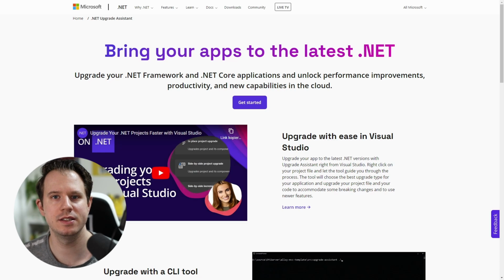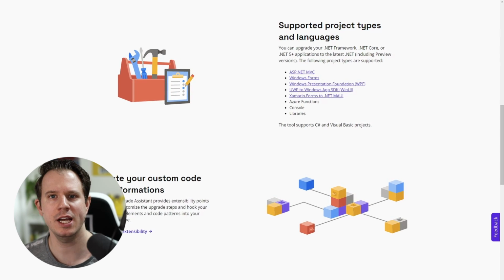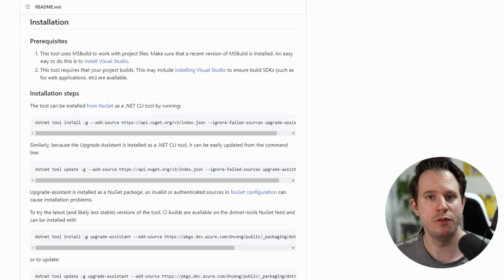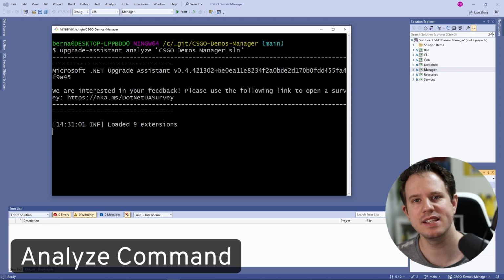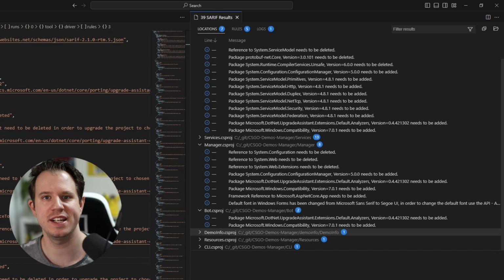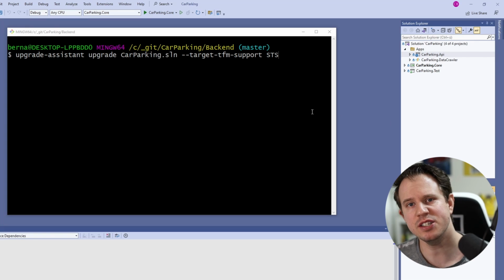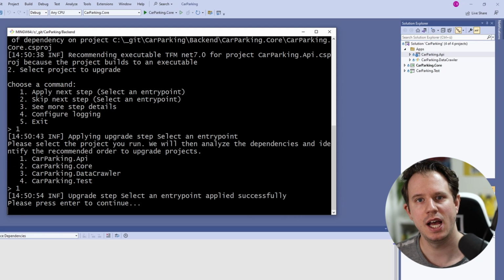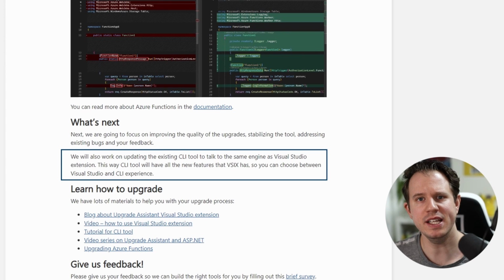Upgrade to .NET 7: Simplified Migration for Legacy .NET Apps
Every year there is a new .NET version with improved performance, bug fixes, security fixes, and new features. What's exciting for developers building cutting-edge applications can frustrate developers working on existing legacy.NET applications.

The .NET Upgrade Assistant is a tool created by Microsoft that helps with the migration from an older .NET version, including .NET Framework, to the latest .NET version.

How much the .NET Upgrade Assistant can help when migrating to the latest .NET version certainly depends on the application type.

Depending on the application type, you might have to do more or less manual work, such as updating or replacing external dependencies, before or after the migration. However, the .NET Upgrade Assistant helps you identify what you need to work on.

00:00 The .NET Upgrade Assistant
01:18 Supported Project Types
02:01 Getting the .NET Upgrade Assistant
03:05 Analyzing a Solution Before Upgrade
04:24 Upgrading a Solution
06:49 CLI vs. Visual Studio Extension
07:14 Conclusion